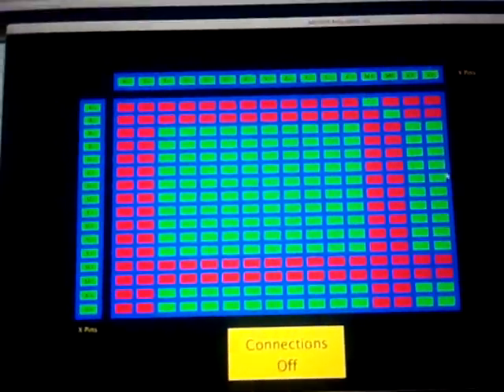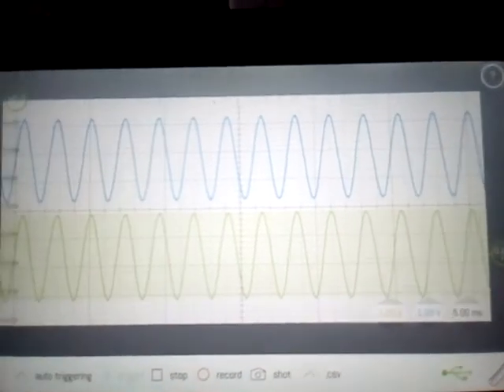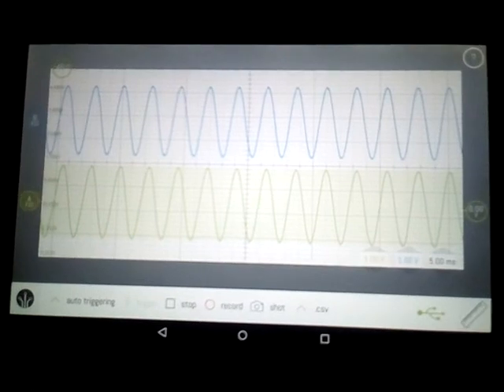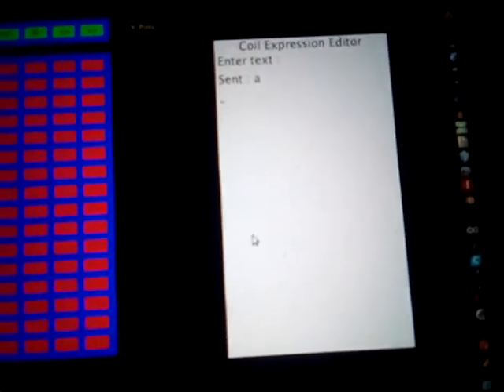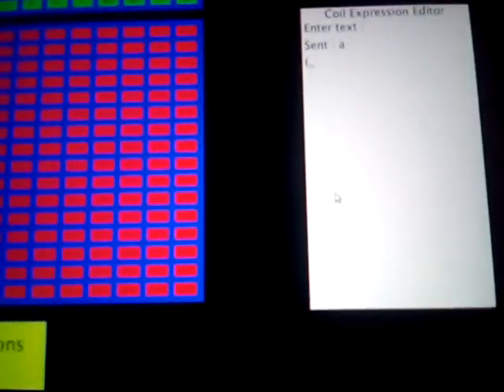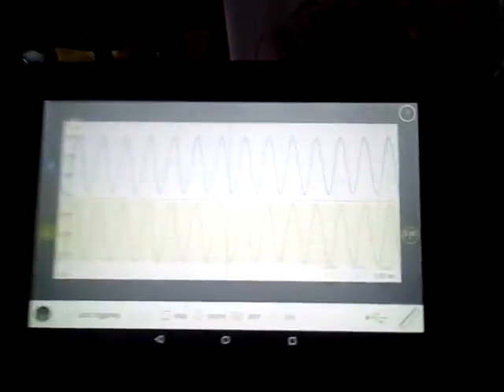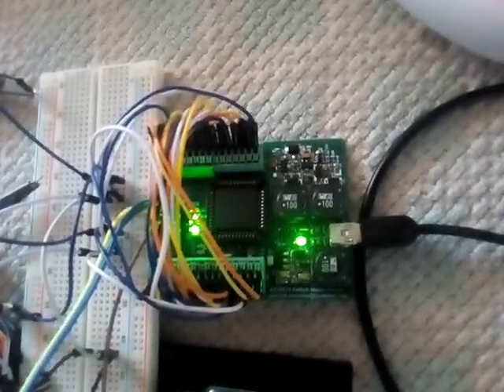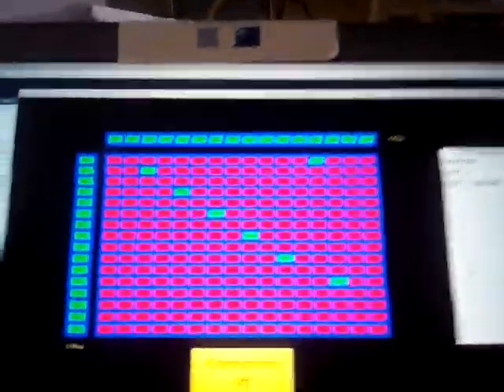AD75019 Many Switch On Test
In this series of tests we turn on nearly all of the 256 switches in the AD75019 and then see if they can be turned off again.

In previous tests, before the MATRIX board was available, we found that if lots of switches were turned on, then the AD75019 would lock up and not respond to further SPI bits.

The MATRIX Board has demonstrated that this is not the case when the AD75019 is properly connected and powered!

Code is available at:
Arduino:

More Success!

Thank you, OH SENSEI !!